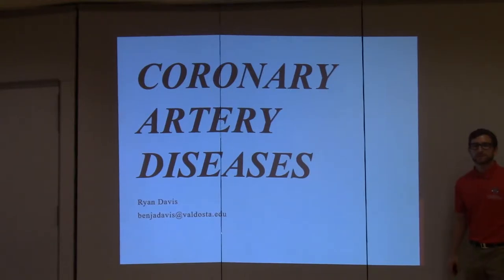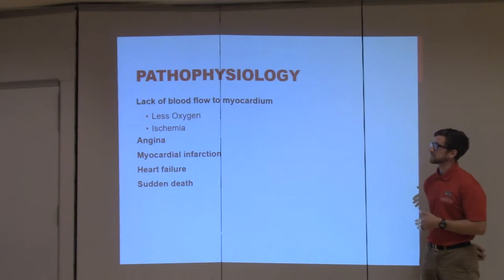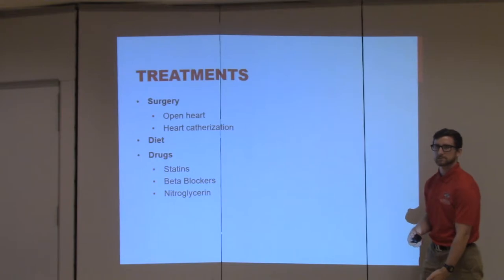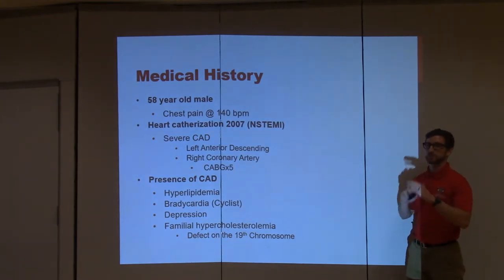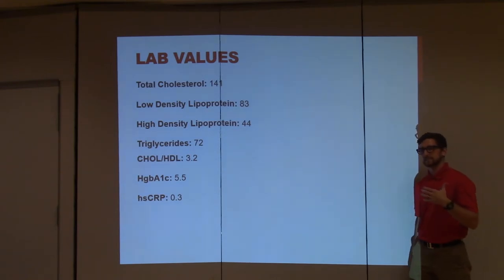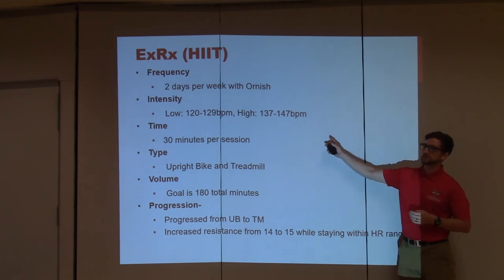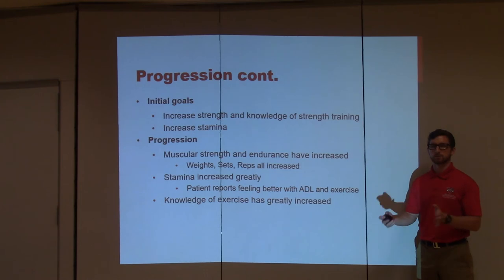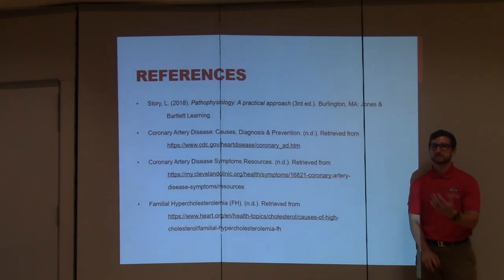Valdosta State (HSEP 7100) Coronary Artery Disease